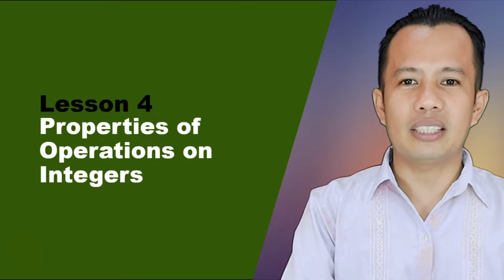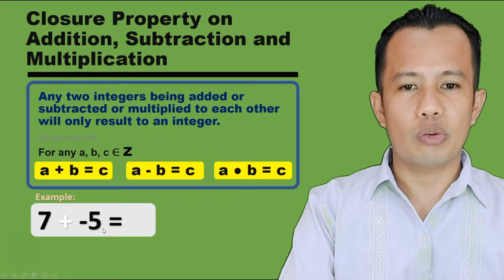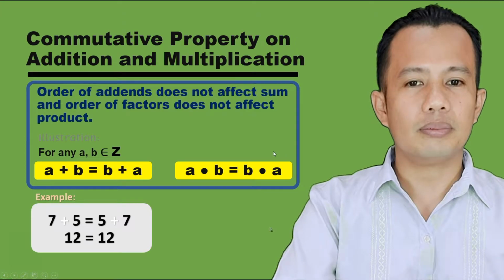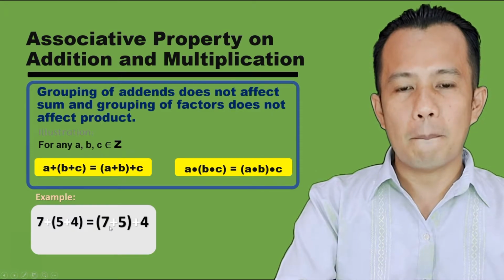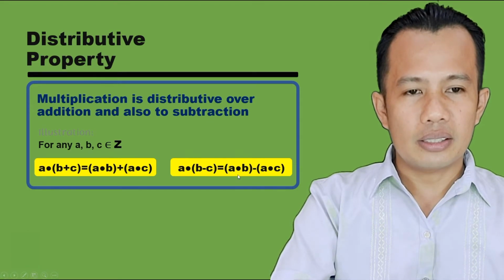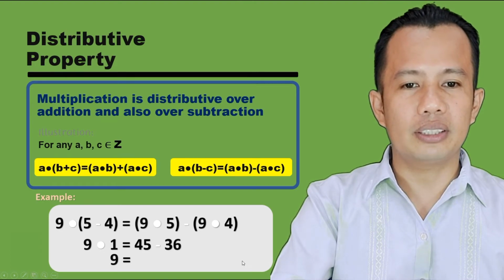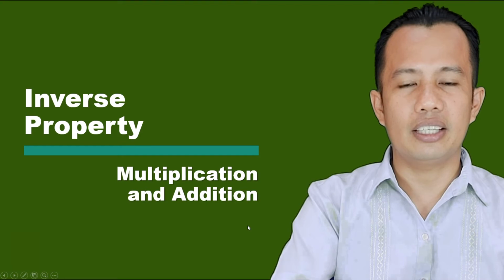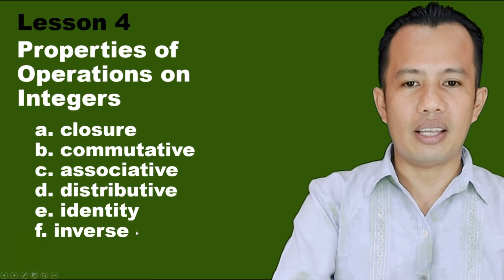Properties of Operations on Integers Math 7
Properties of Operations on Integers Math 7 week 4
MELC-Based Video Lesson